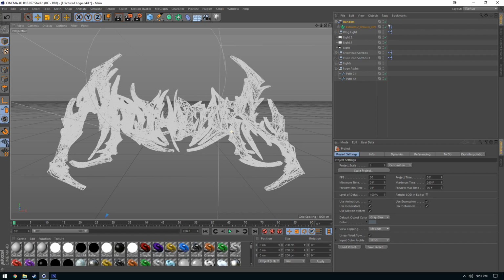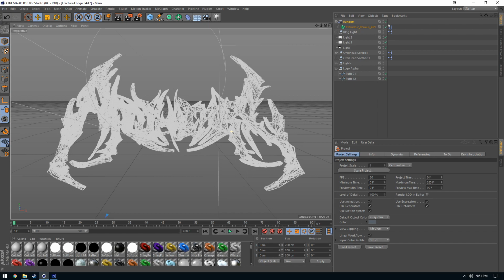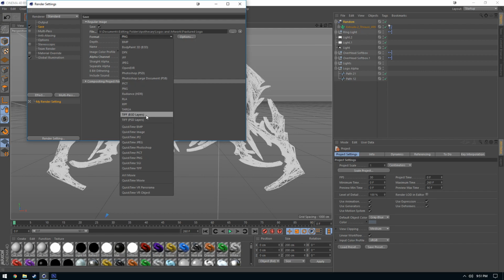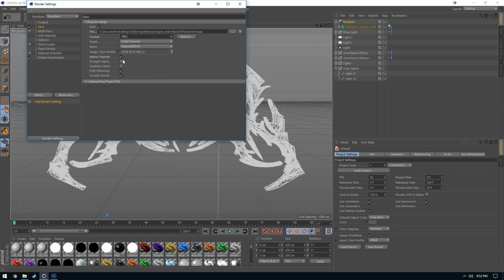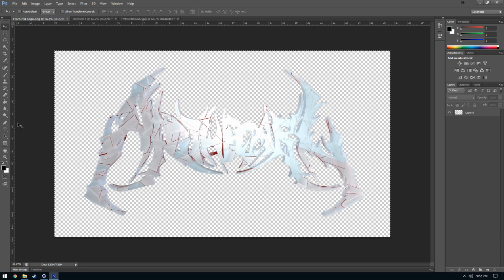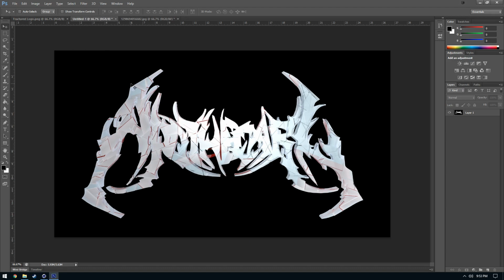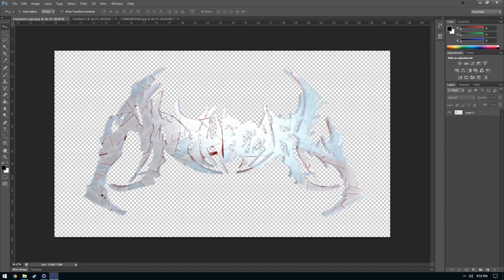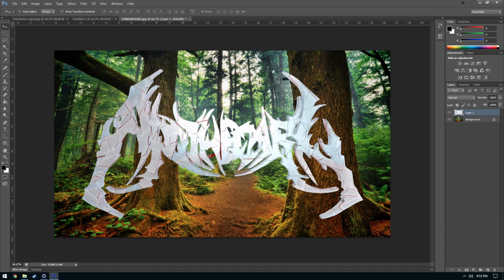Cinema 4D - How to Use Alpha Channel (Transparent Background)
Hey everyone! Austin with WeaselTech coming at you with the first in a series of Cinema 4D tutorials. This one is all about creating alpha channel background images in C4D, as well as showing you how to import them into other images for editing. The programs we used today are Cinema 4D R13 and Photoshop CS6.
P.S. I know my mic is crap.